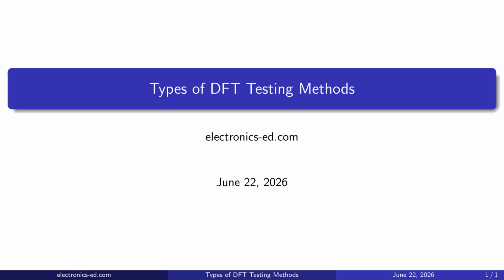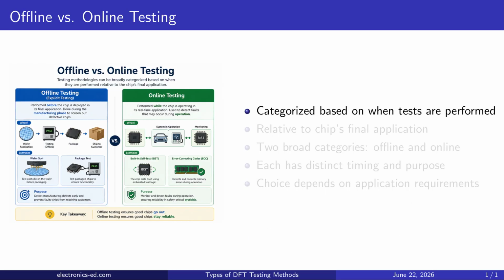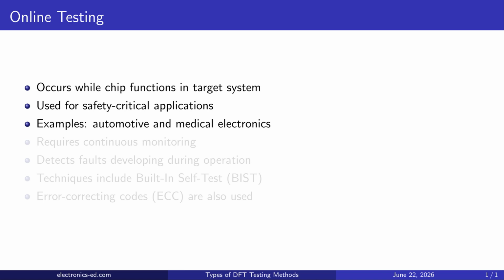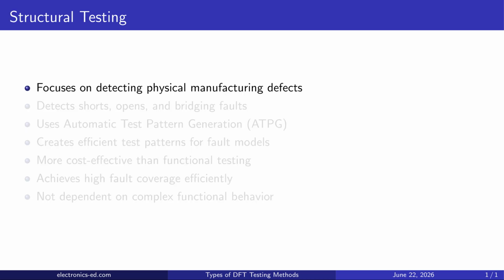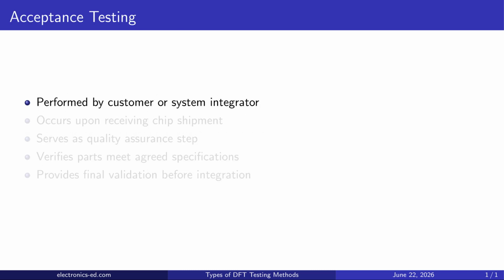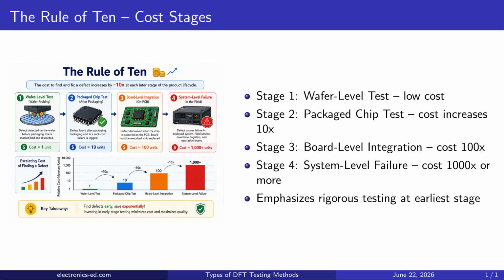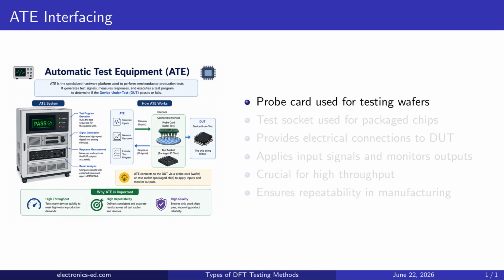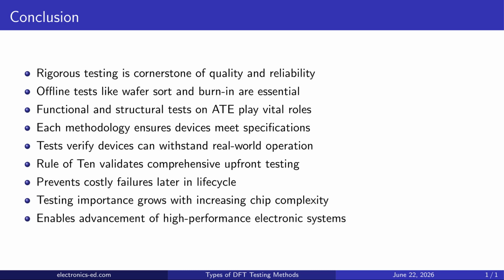Types of DFT Testing Methods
About the Video Semiconductor testing, often referred to as chip testing or integrated circuit (IC) testing, is the process of applying electrical signals to a device and analyzing its responses to verify its correct operation . The primary goal is to ensure that the chip meets its design specifications and is free from manufacturing defects that could compromise its functionality in an end-user application. This process is fundamental to maintaining quality control and protecting brand reputation in the electronics industry. It helps to ensure that products work as intended and are reliable over their expected lifespan.

=== Chapters ===
00:00 Types of DFT Testing Methods
00:09 What is Semiconductor Testing?
01:00 Offline vs. Online Testing
01:21 Offline Testing (Explicit Testing)
01:59 Online Testing
02:27 Core Types of Semiconductor Tests
02:54 Functional Testing
03:13 Structural Testing
03:46 Burn-in and Stress Testing
04:19 Acceptance Testing
04:38 The Rule of Ten -- Principle
05:05 The Rule of Ten -- Cost Stages
05:29 The Rule of Ten -- Cost Table
05:57 Automatic Test Equipment (ATE)
06:26 ATE Interfacing
06:49 Conclusion